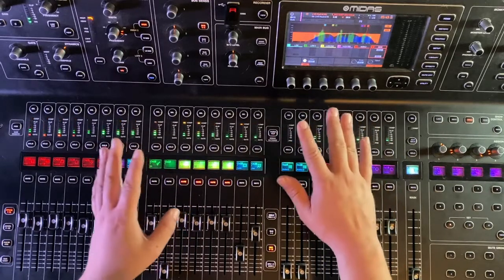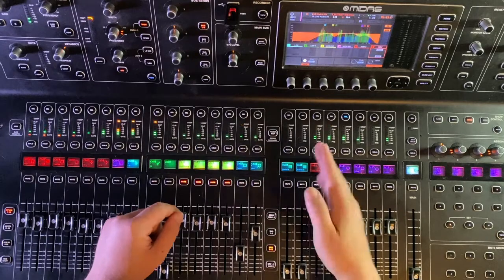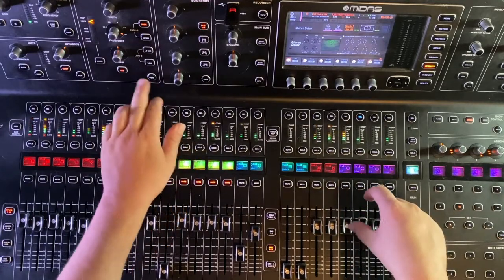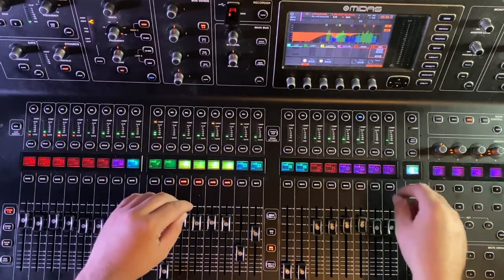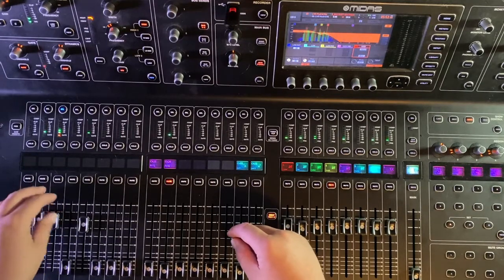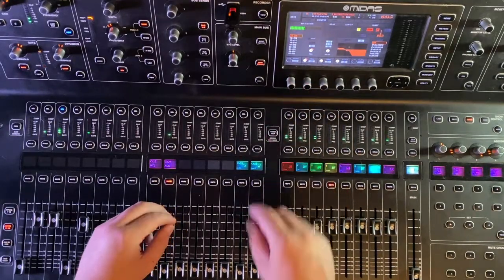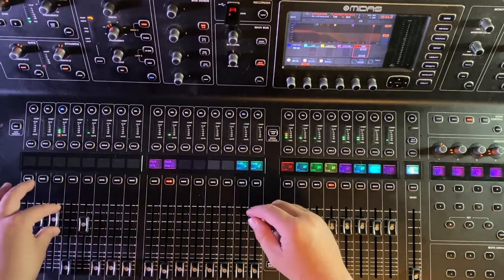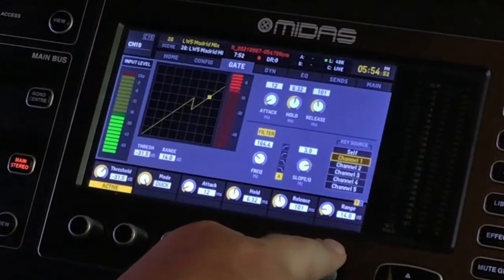FX I Like to Use on M32/X32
Quick video showing you the effects that I like to use when mixing live on the M32. We'll talk about EQ'ing our FX to help prevent feedback and show you how I like to make a mono track "stereo".
We'll also go over "soft patching" or duplicating our bands playback tracks so we have independent control over the high end & the low end. Plus I'll show you how to make room for your kick on every hit!!
00:00 A quick two cents
01:15 FX overview Reverb
02:24 Delay
03:22 Delay+Chorus
03:58 Creating Stereo Width
04:40 Duplicate a Channel or Soft Patch
06:40 Duck the Bass For Max Bass